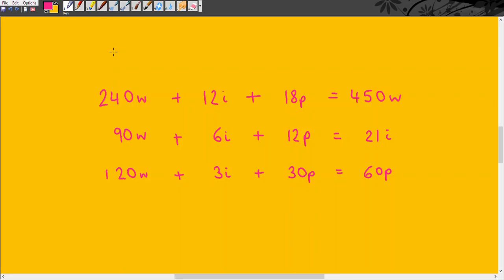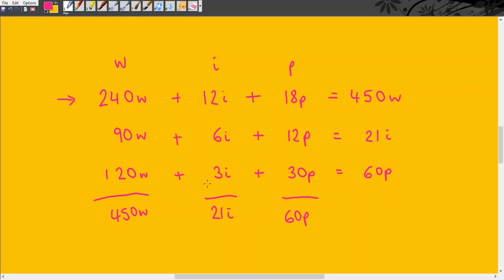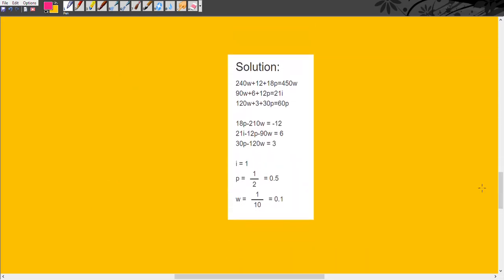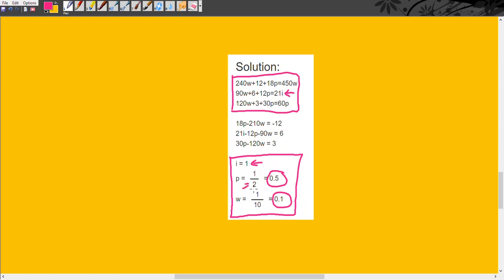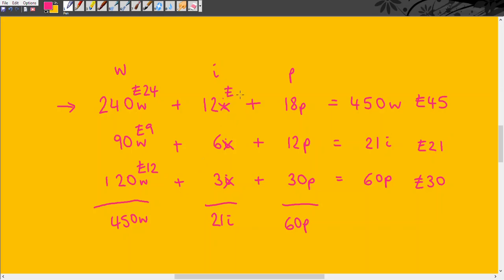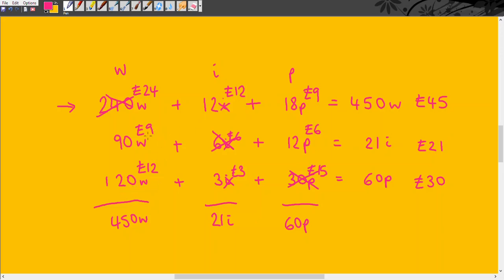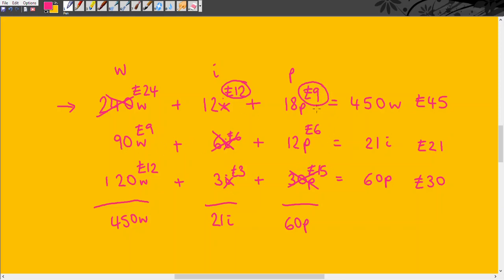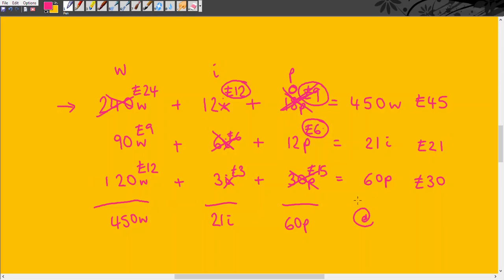Sraffa PCMC Section 2-3: 3 Sector Subsistence Economy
Piero Sraffa - Production of Commodities by Means of Commodities.
This video works through Sraffa's example of a three sector subsistence economy / simple reproduction: sections 2-3 of production of commodities by means of commodities. (I said in the video this is for sections 3-4, but it's sections 2-3.)
It gives an introduction to input-output tables, and shows how to work out total commodity prices and exchange ratios for iron, wheat and pigs in a three sector.